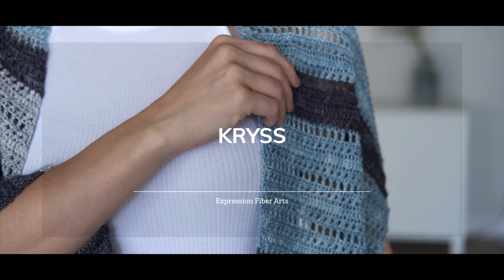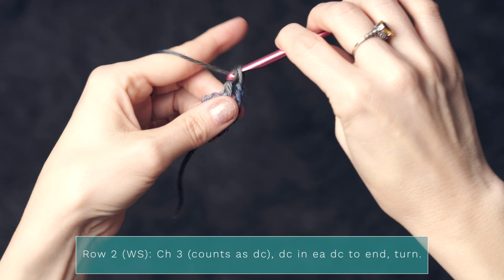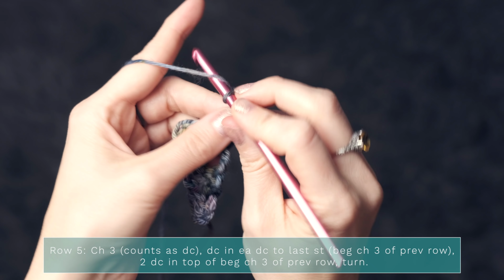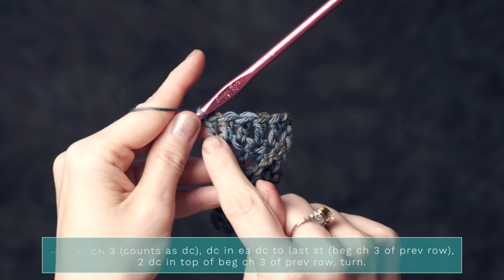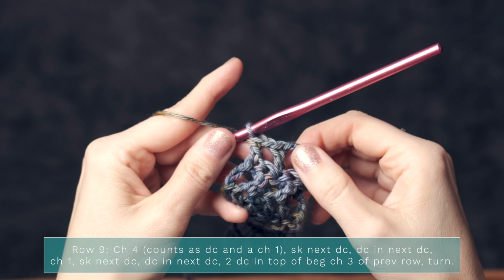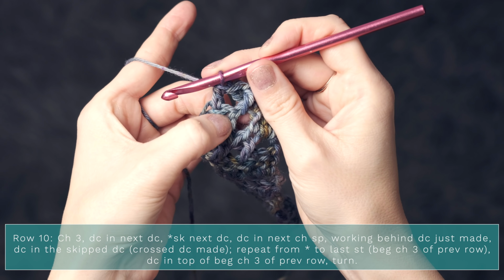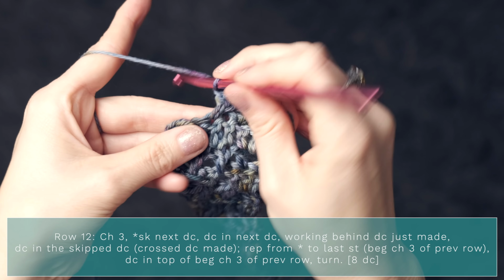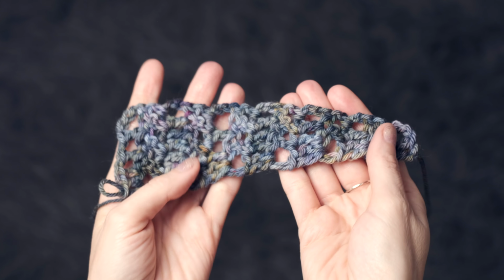Free Beginner Crochet Triangle Shawl Pattern - Kryss - Easy!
Hey, my beauty! I hope you are well today!

We have an easy crochet shawl pattern for you called: Kryss

Kryss is a simple, beginner level triangle shawl pattern that is totally customizable. We made it in 3 skeins of our shimmering and dreamy Oasis Fingering yarn but you can use a variegated color or make the whole thing in a solid - you choose!

If you’re on IG, be sure to post if you make this so we can see!

I appreciate you reading and if you’d love to get brand new, premium knit and crochet patterns weekly, just hop onto our email list there on the site. We list new patterns most Fridays and many are free for a limited time. I hope to see you there.

Have a most delightful day.
Chandi

“Live life as if everything is rigged in your favor.” - Rumi